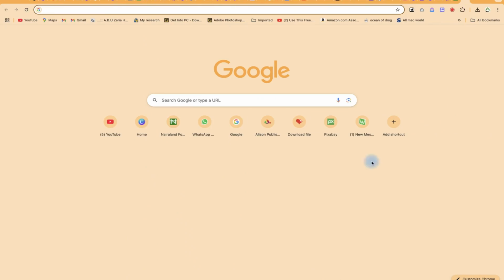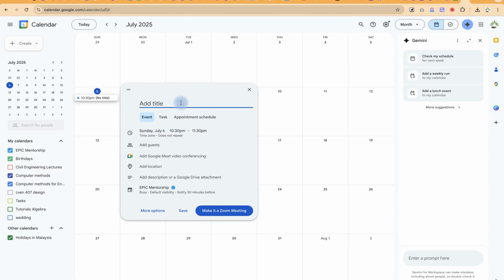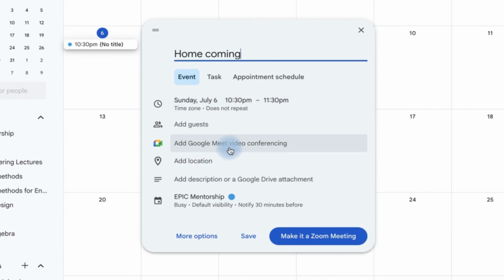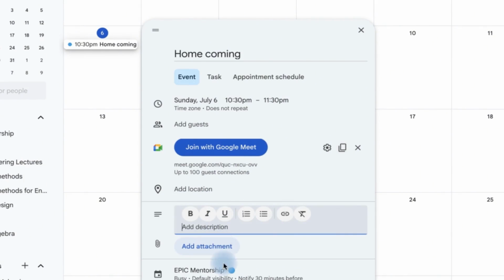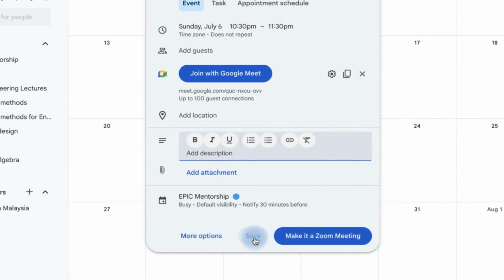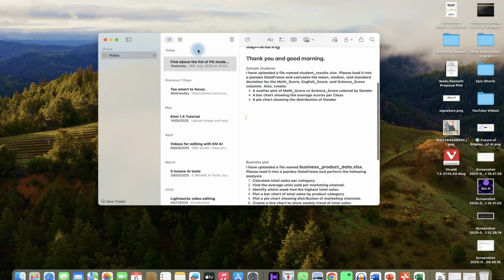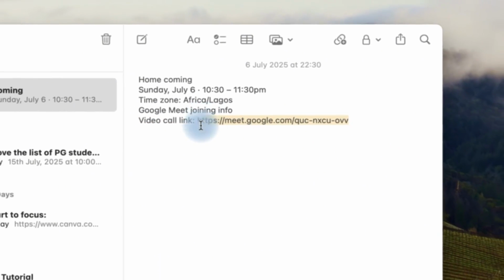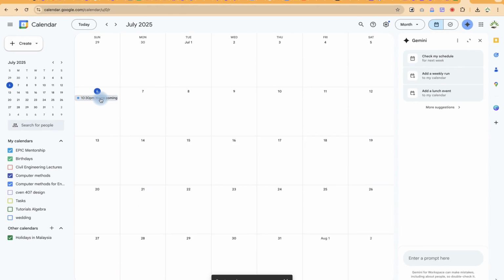How to Add Google Meet to Google Calendar (Step-by-Step Tutorial)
Need to schedule online meetings fast and free? In this quick tutorial, I’ll show you how to add Google Meet to your Google Calendar events—the easiest way to organize virtual meetings, classes, or team calls!

Google Calendar makes it super simple to schedule an event and include a Google Meet link automatically so attendees can join with just one click.

✅ In this video, you’ll learn:

How to create an event in Google Calendar

How to add Google Meet video conferencing to the event

How to invite participants via email

Bonus tips: Customize event details, set reminders, and access the Meet link quickly

Perfect for students, teachers, professionals, and anyone who hosts or attends virtual meetings regularly.